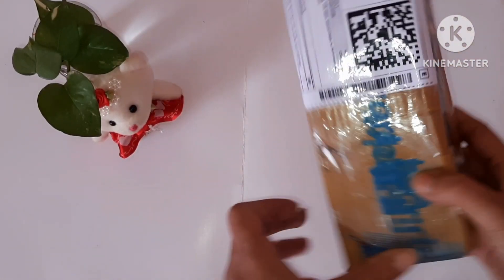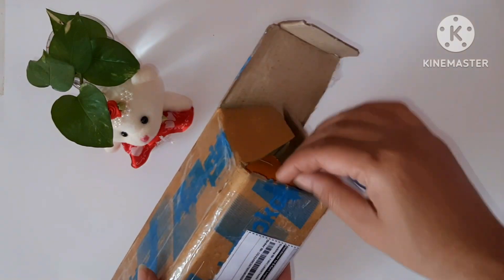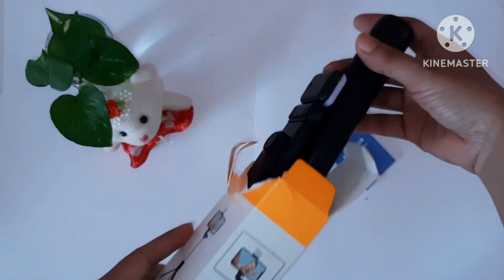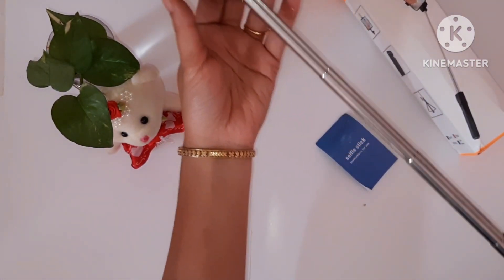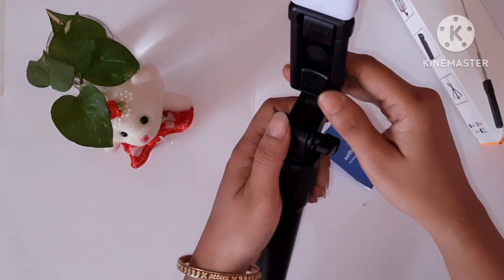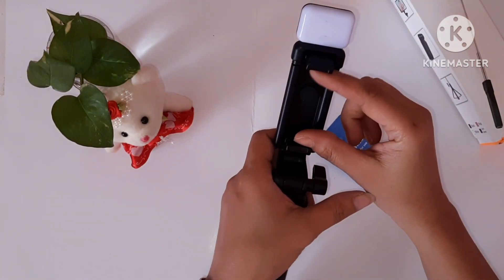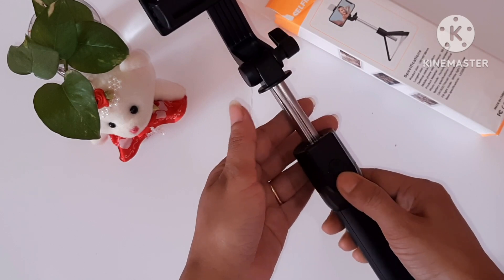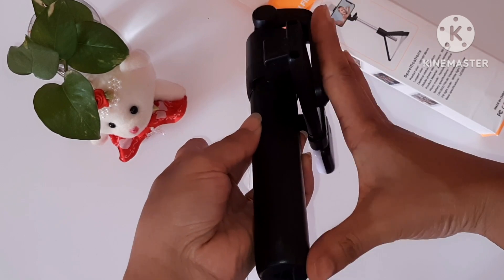Best Bluetooth Selfie tripod stick for vlogging videos/কোনদাল ছেলফি ষ্টীক VLOG বনাবলৈ ভাল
Best Selfie stick tripod with bluetooth remote for vlogging videos/কোনদাল ছেলফি ষ্টীক  VLOG বনাবলৈ ভাল

Hi!frnds

If you like my videos then please give a thumbs up👍and put your valuable comments and suggestions in the comment section box.It gives me motivation and inspirations to uploads more videos in the upcoming days..and Don't forget to subscribe my channel and press the notification bell🛎and click "All"button ON...Hope u all like my efforts.Without your love,affection ,supports and blessings I can't achieve my goal.You all are like ladders without which I cann't climb.So bless me dear friends..